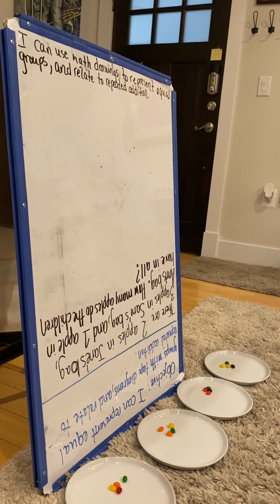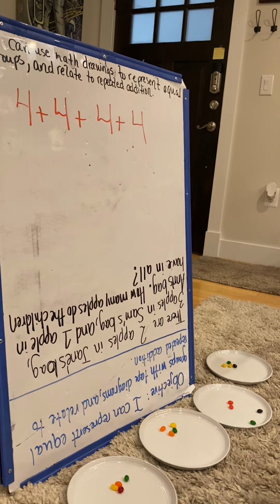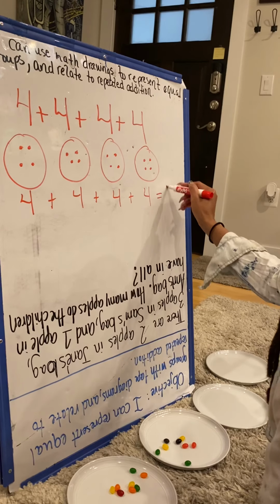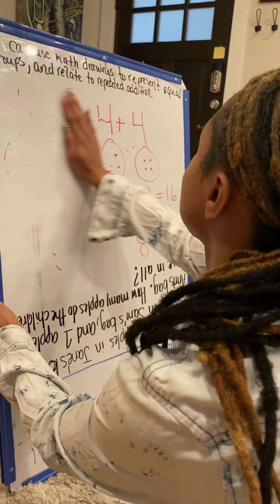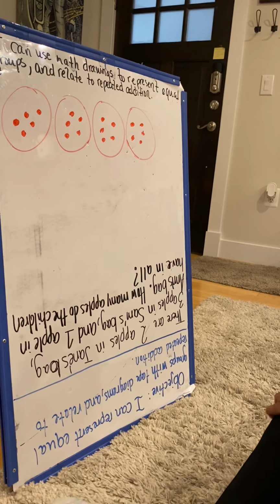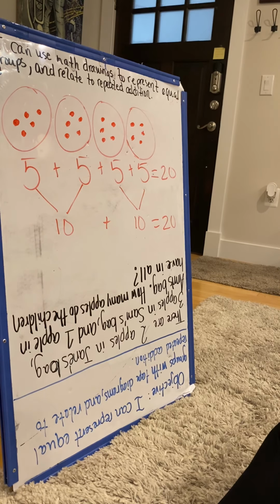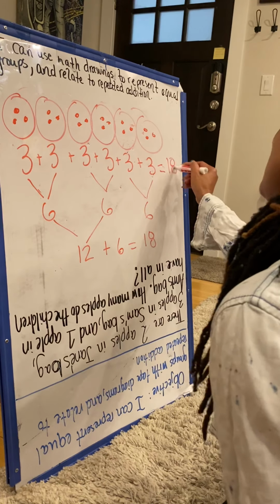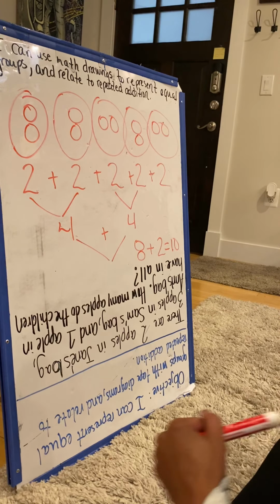Use math drawings to represent equal groups and relate to repeated addition